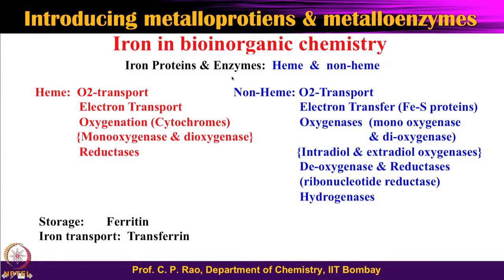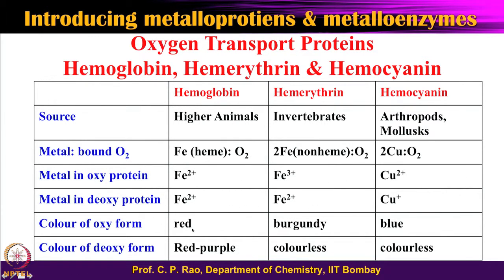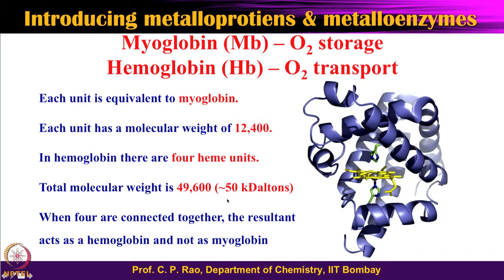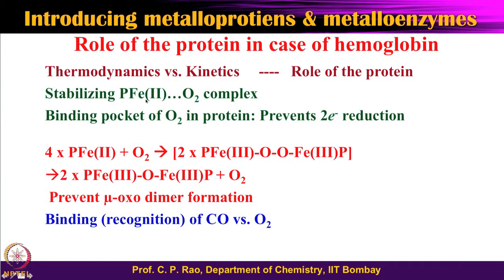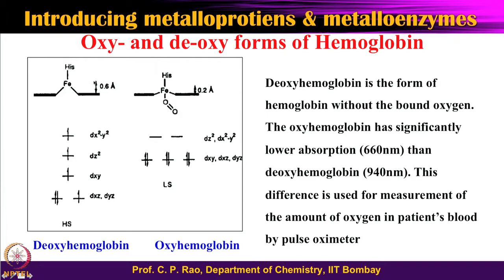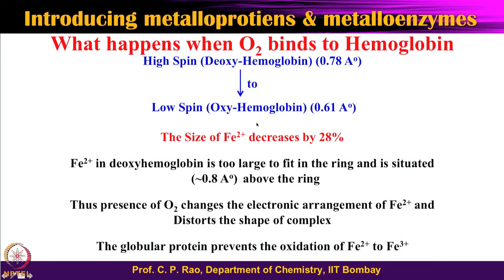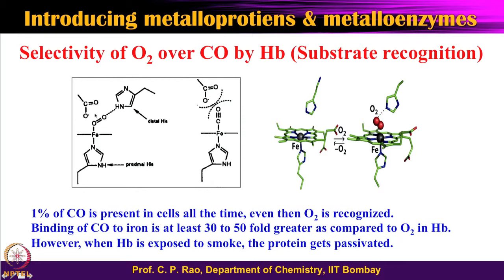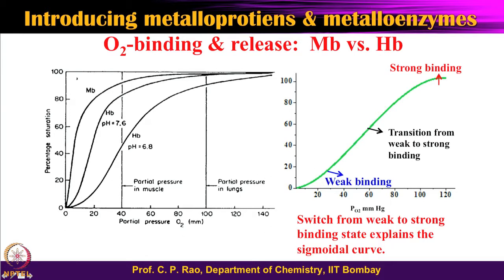Week 5-Lecture 24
Lecture 24 : Role of Iron in life – General perspectives